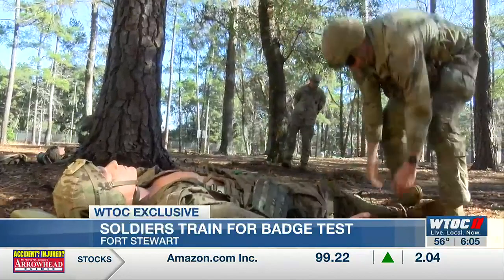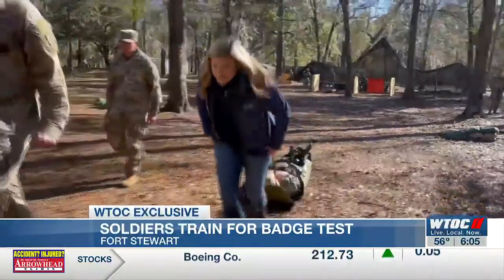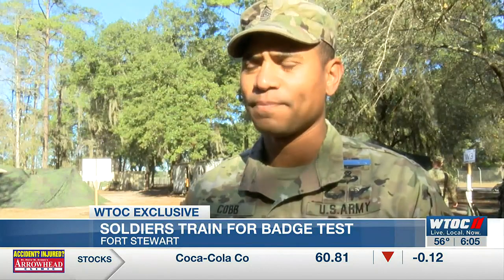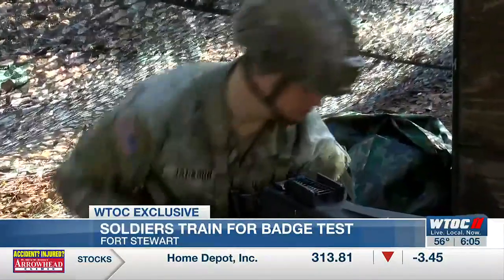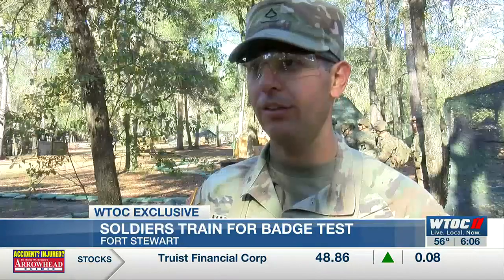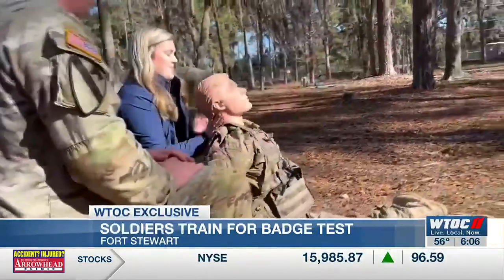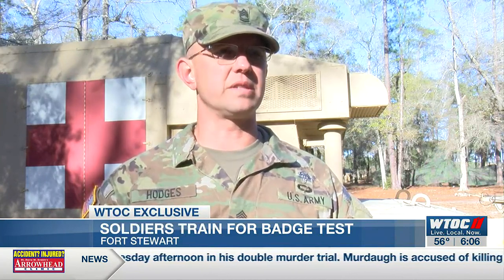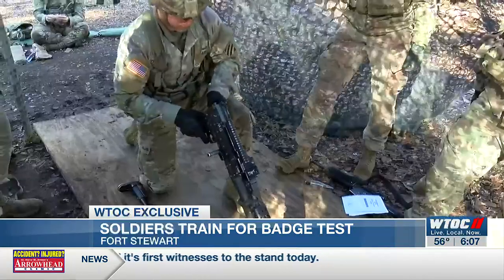Fort Stewart soldiers train for coveted expert badges